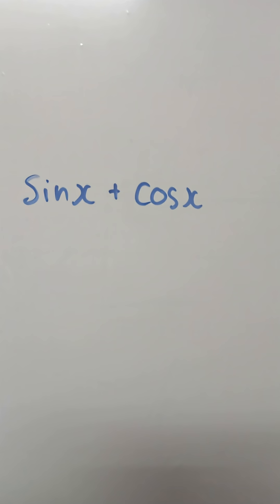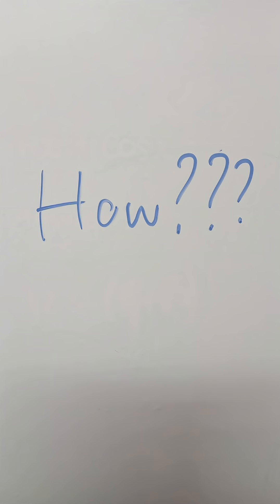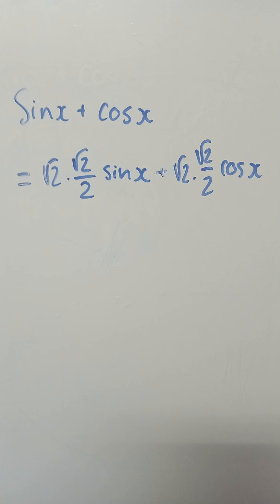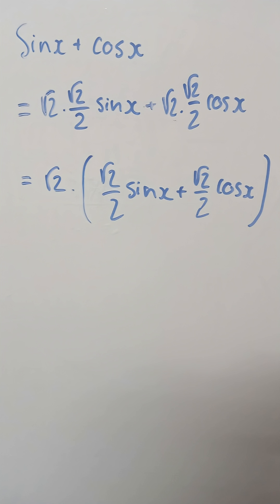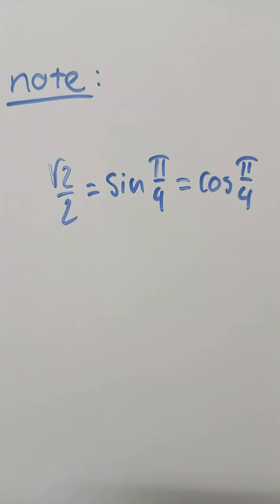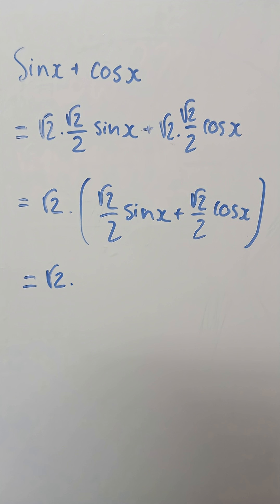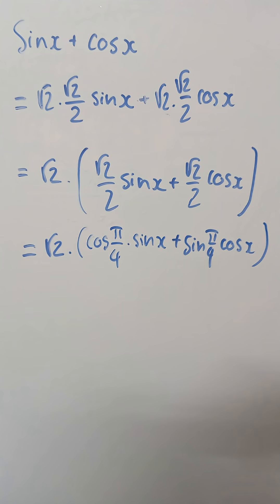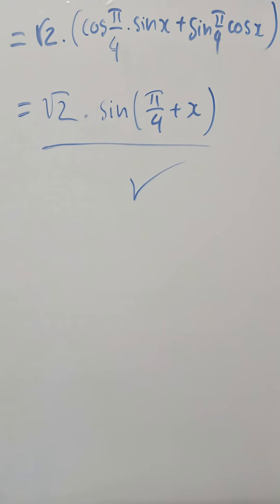A Tricky Identity Sinx + Cosx